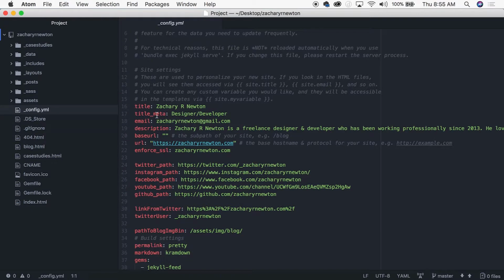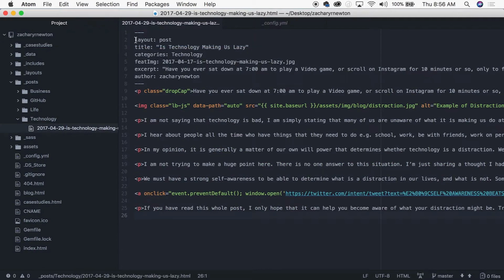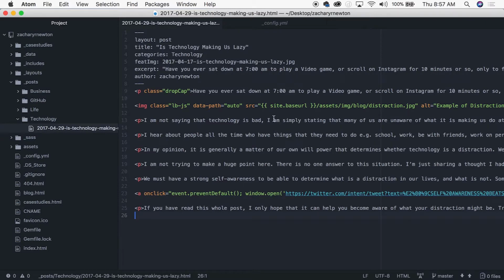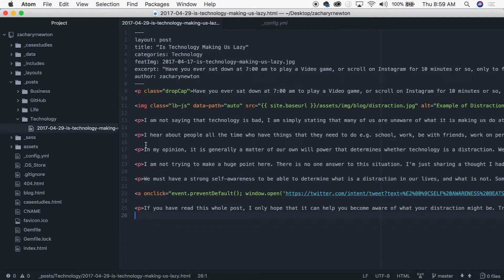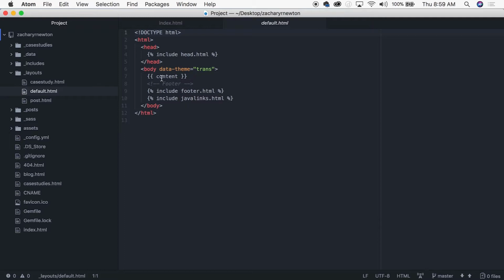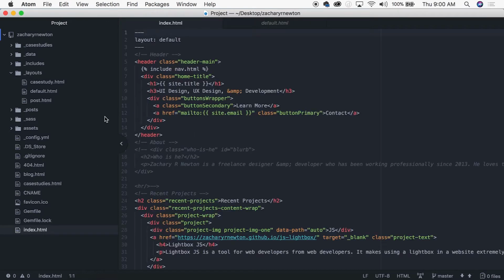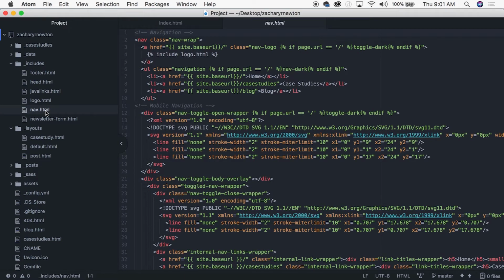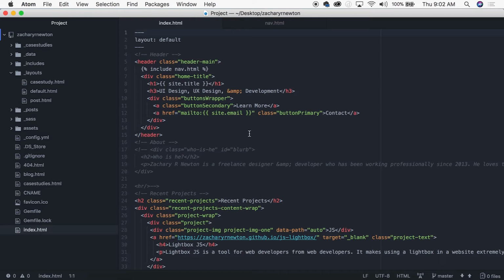Jekyll Variables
Do all of the different Jekyll variables confuse you? In this video, I will demystify most of them and give you a good understanding of how and when to use them ;)